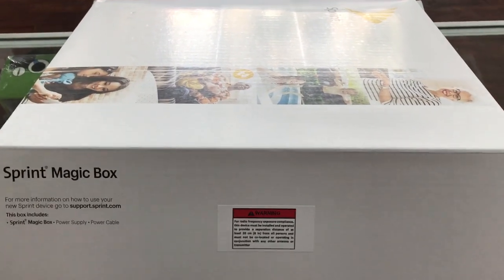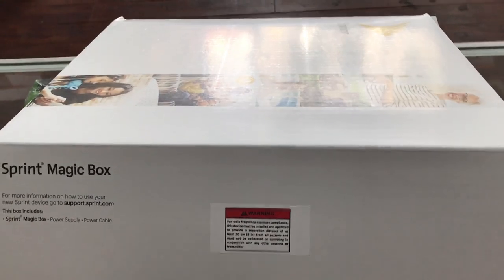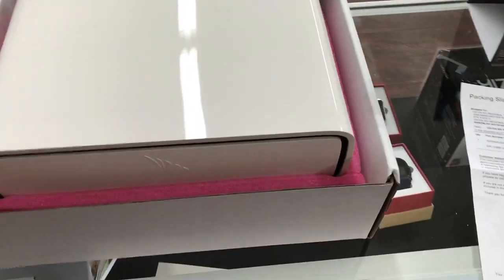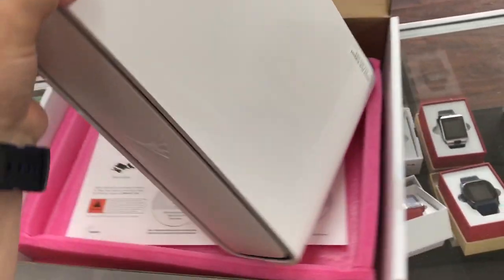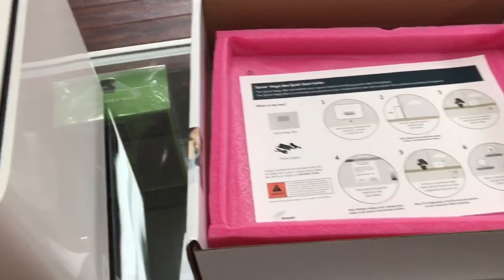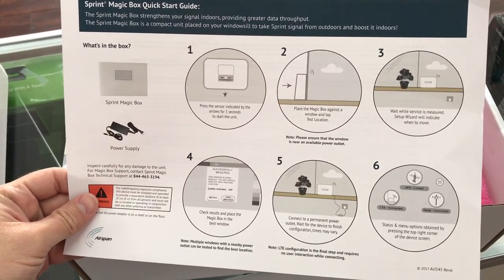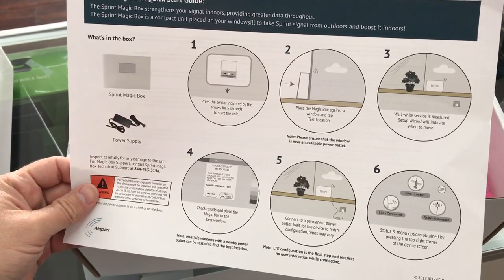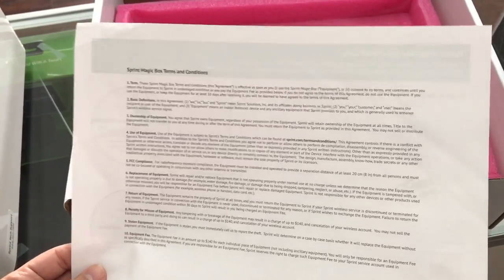Sprint Magic Box "Quick Look"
Sprint Magic box is it all wireless plug-and-play small cell that will increase download and upload speed and will contribute to densifying sprint LTE network.